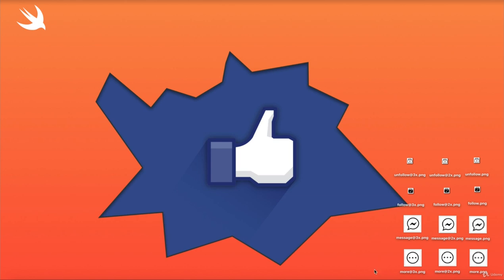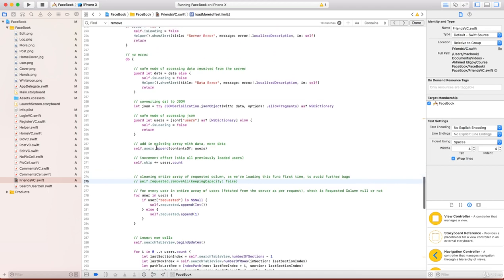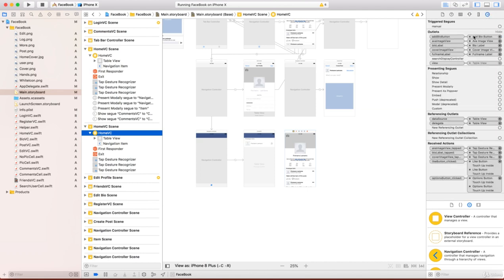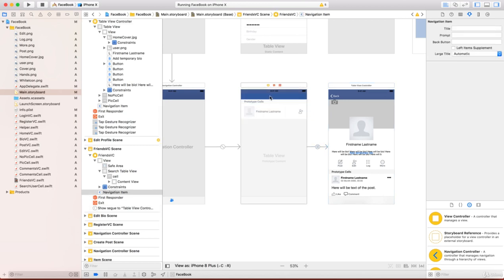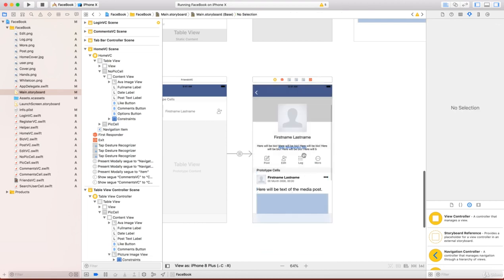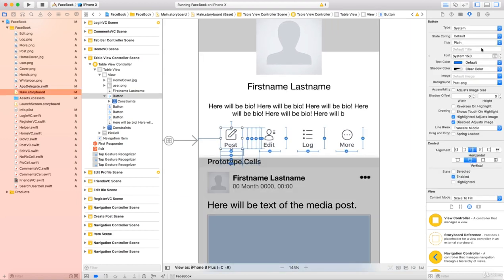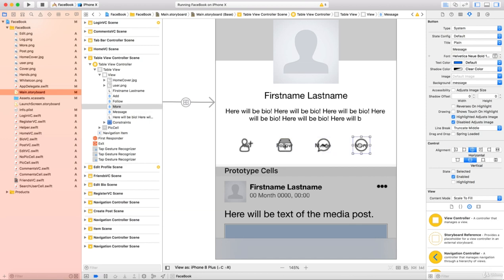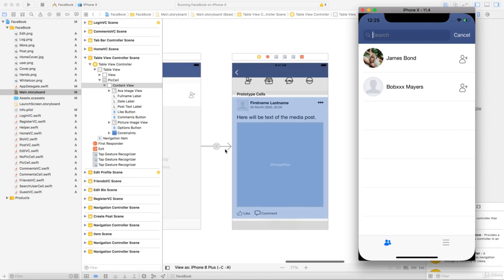156 Creating the Guest Page to be Visited